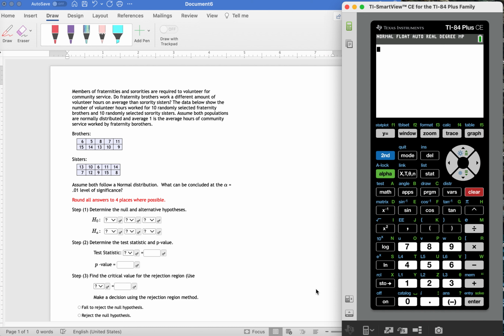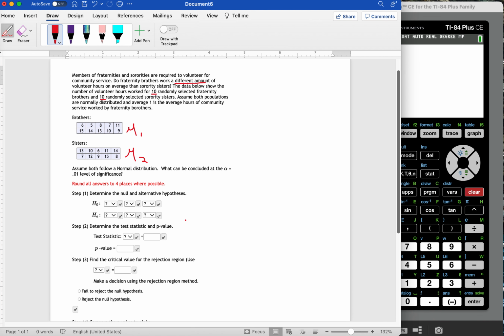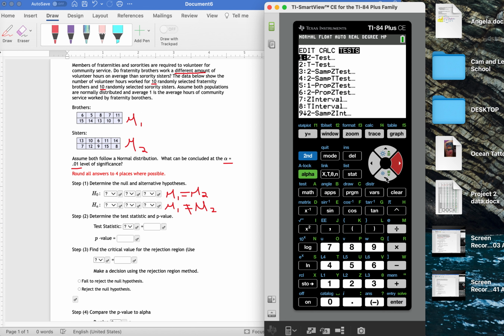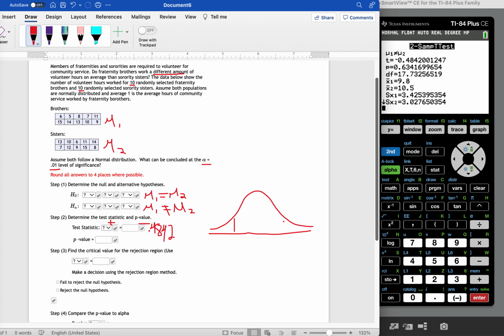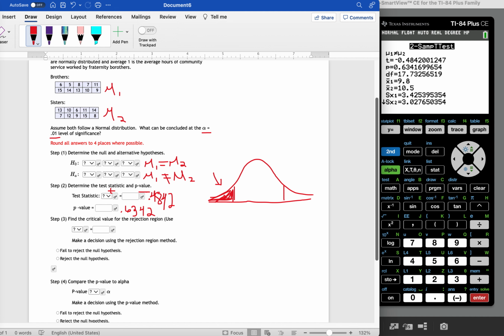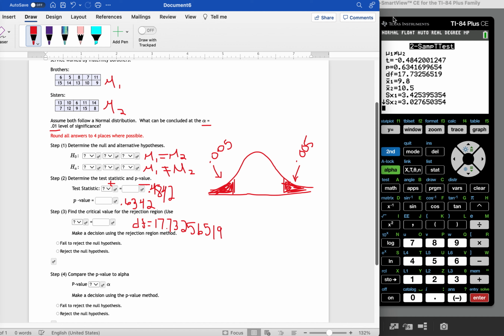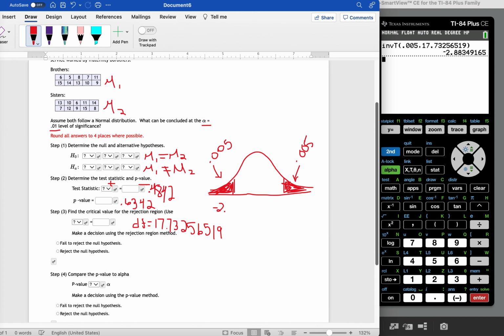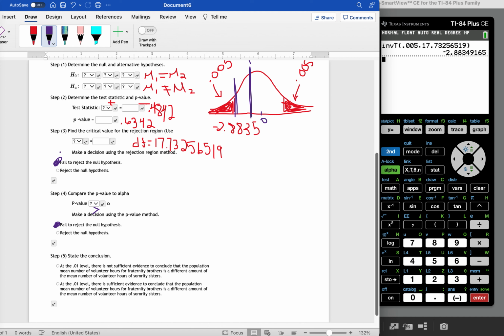Example: 2 Independent Sample T-Test (6)